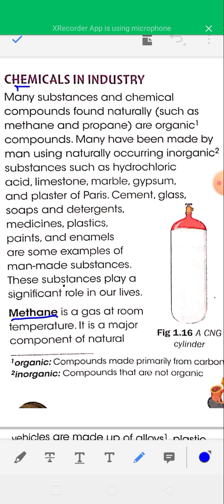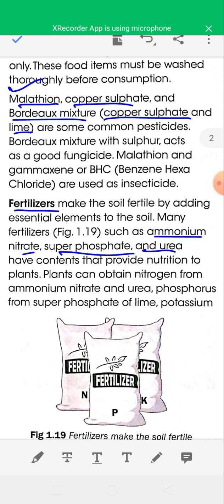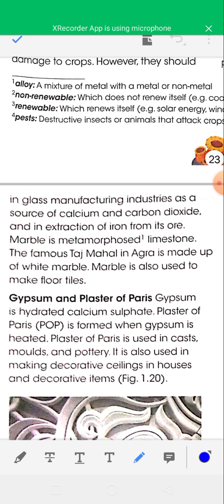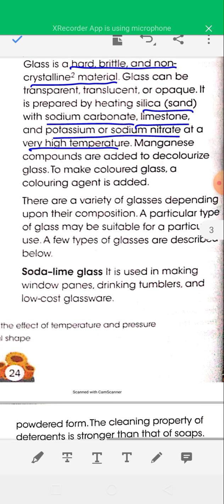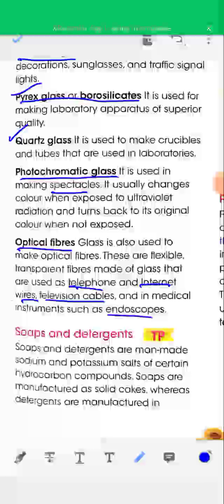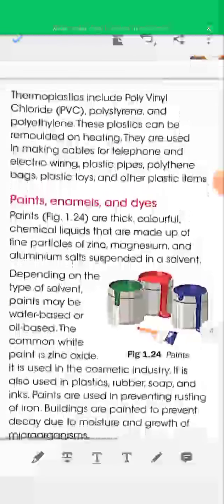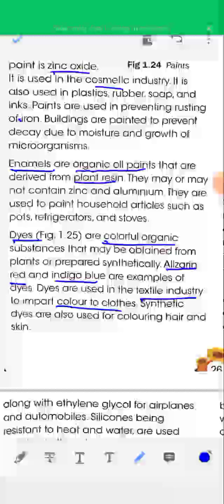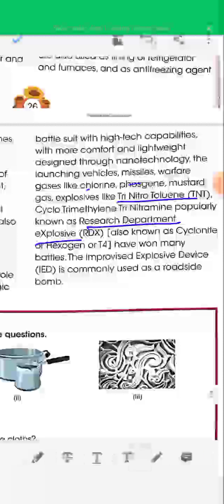Ch-1- Introduction to chemistry// Class-6 Chemistry